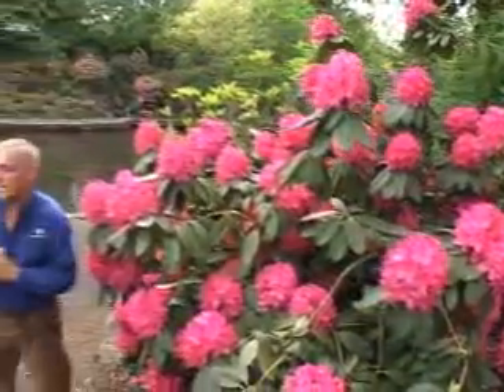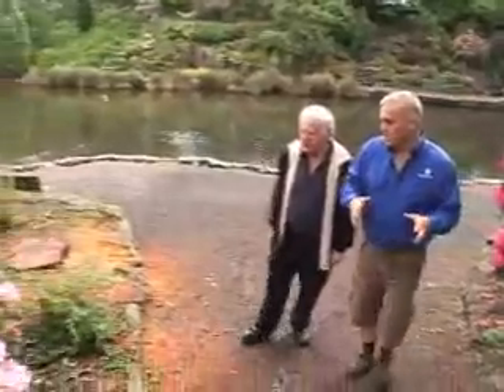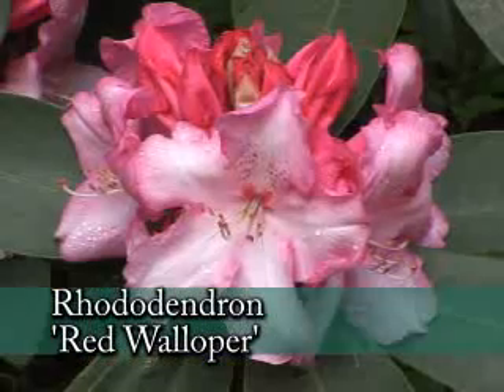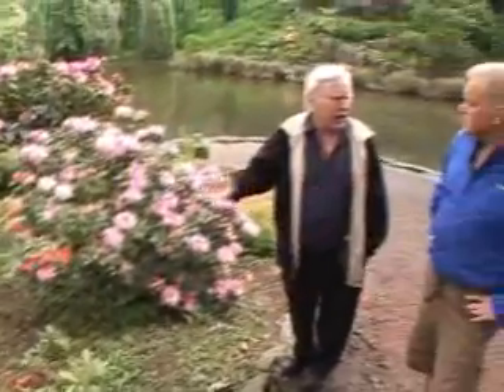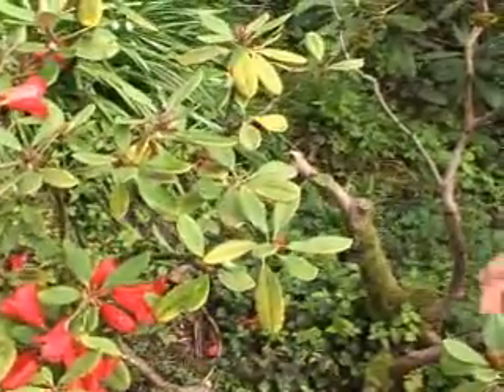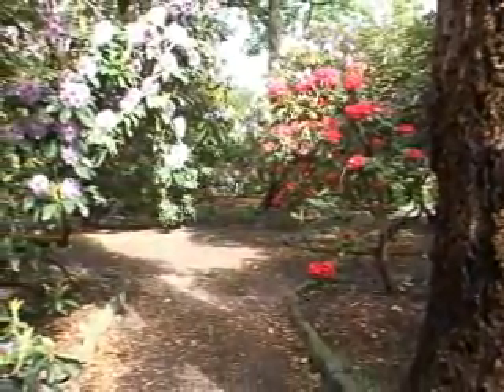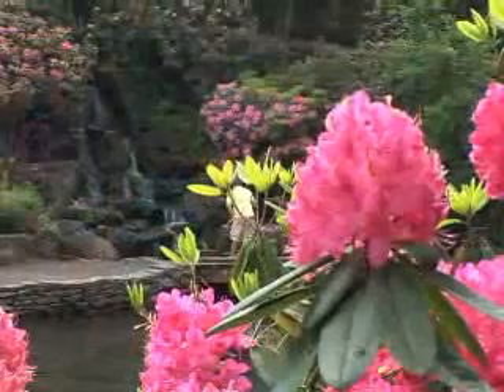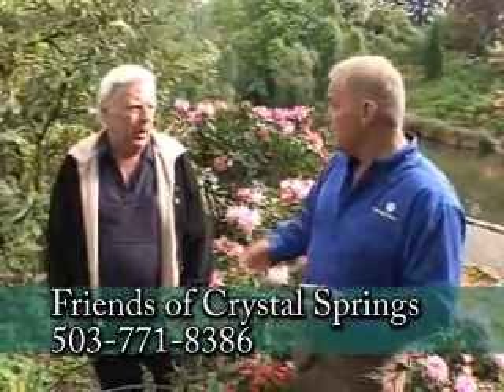Crystal Springs Rhodies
It is Mothers Day weekend and time for the rhododendrons to show off!  We visit rhody gardens, check out varieties and get tips on care.